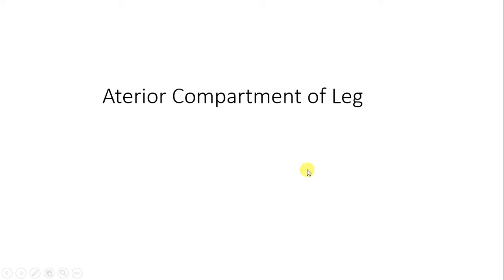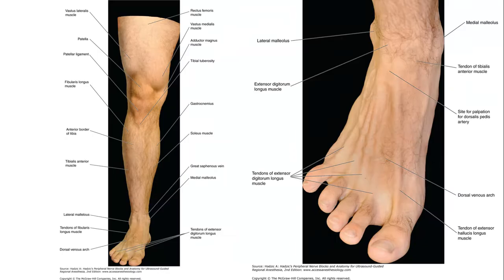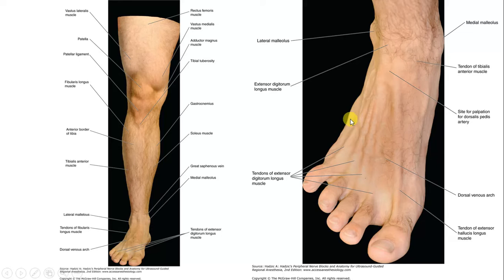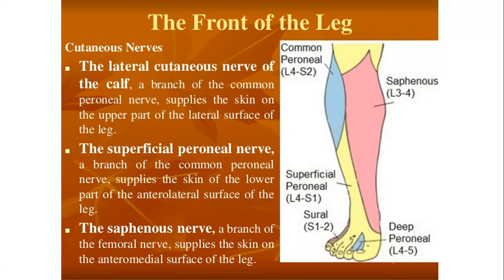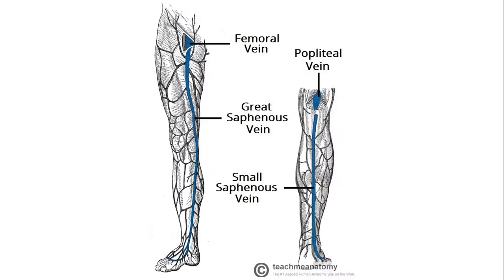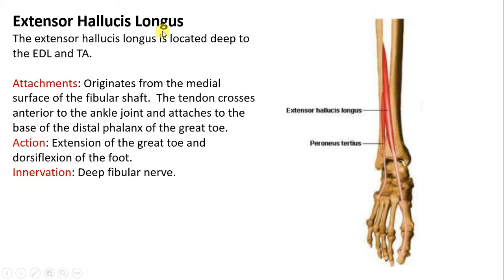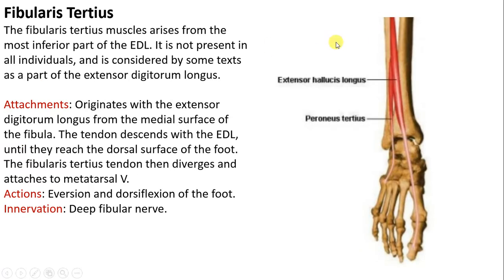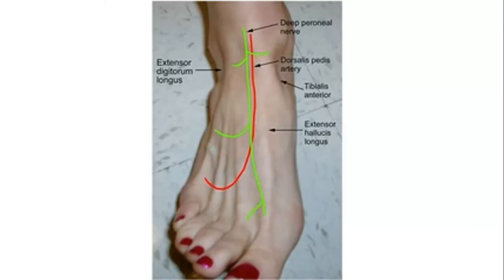Anterior Compartment Of Leg - Human Anatomy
Topic: Anterior Compartment Of Leg
The anterior compartment of the leg is a fascial compartment of the lower limb. It contains muscles that produce dorsiflexion and participate in inversion and eversion of the foot, as well as vascular and nervous elements including the anterior tibial artery and veins, and the deep fibular nerve.

PRIMARILY the Classes is for MBBS  Students.

Video/Lecture Credit: Dr. Mudassar